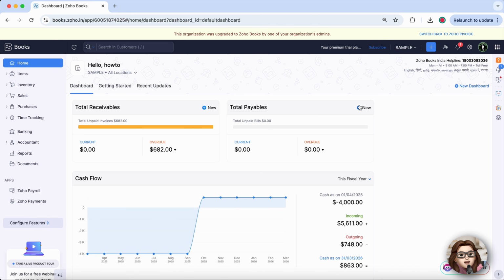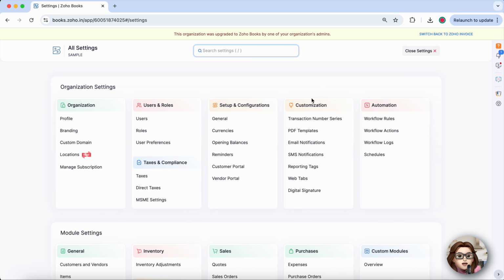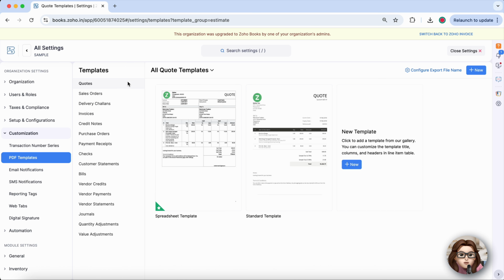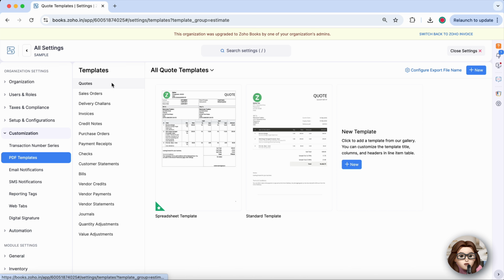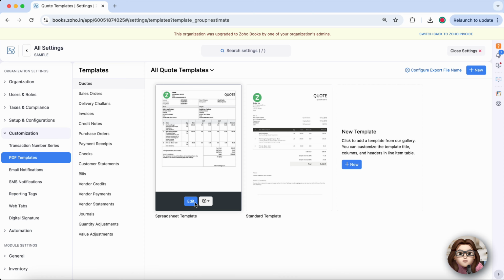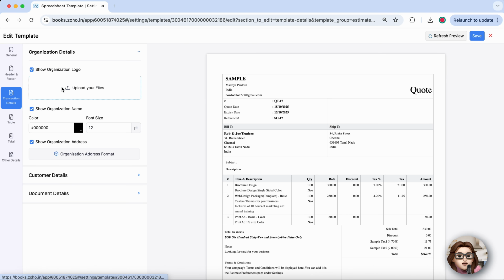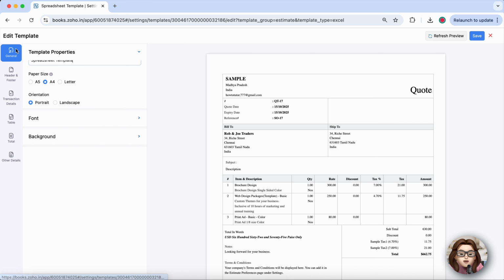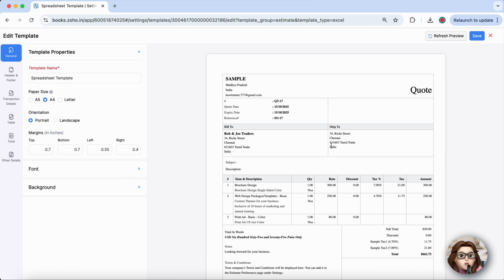How to Edit Quote Template in Zoho Books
Creating professional quotes is crucial for winning clients and maintaining a polished business image. In this tutorial, you’ll learn how to edit quote templates in Zoho Books, so you can customize every detail to match your brand and business requirements.

Zoho Books allows you to modify quote templates easily, including layout, logo, colors, fonts, and the information displayed.

To start, log in to your Zoho Books account and navigate to Settings → Templates → Quotes. Select the template you want to edit, then click Edit. You can customize header and footer sections, item details, discounts, tax details, and even add your company branding.

We’ll also show you how to preview your changes before saving, ensuring that your quotes are perfect for sending to clients. Zoho Books also allows you to set a default template for all quotes or assign different templates to specific customers.

Additionally, you’ll learn tips for creating multiple templates for different services or product lines, ensuring consistency in communication and saving time when generating new quotes. Properly customized quote templates help improve client trust and streamline your sales process.

By the end of this tutorial, you’ll know exactly how to edit, customize, and save quote templates in Zoho Books, making your quotes professional and aligned with your brand identity.

This video shows you How to Edit Quote Template in Zoho Books Easily! Watch this Video till the end to learn How to Edit Quote Template in Zoho Books.

Were you able to figure out How to Edit Quote Template in Zoho Books? Share this with your friends who want How to Edit Quote Template in Zoho Books.

Problem Solved in this Video-:

What Do you Think of How to Edit Quote Template in Zoho Books?